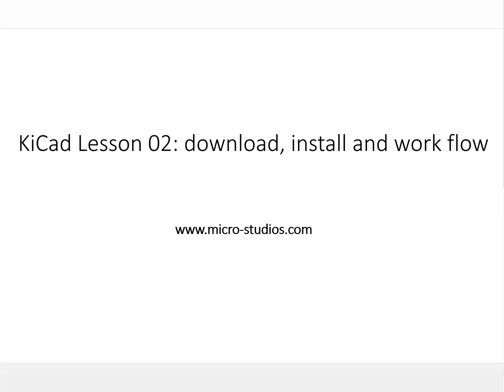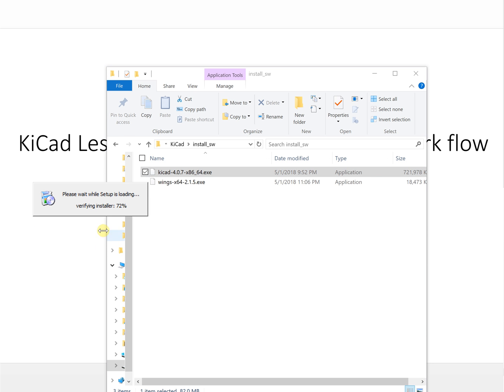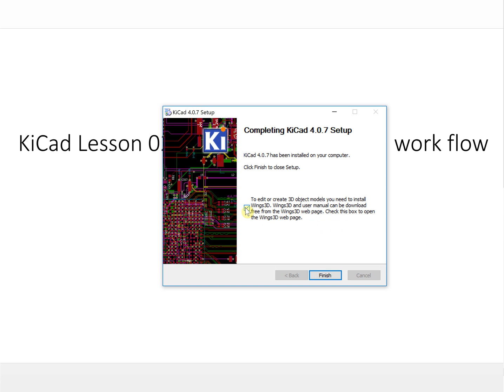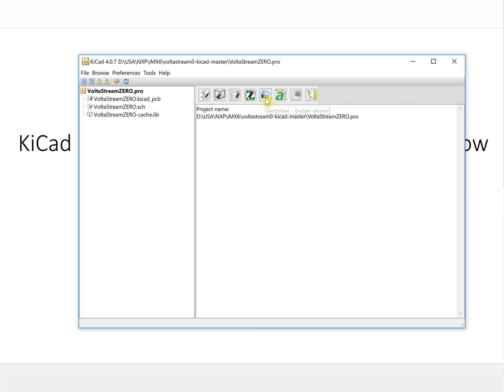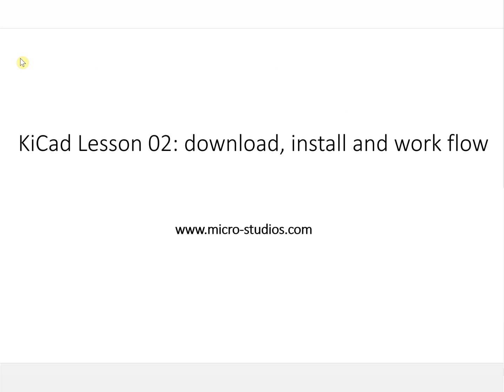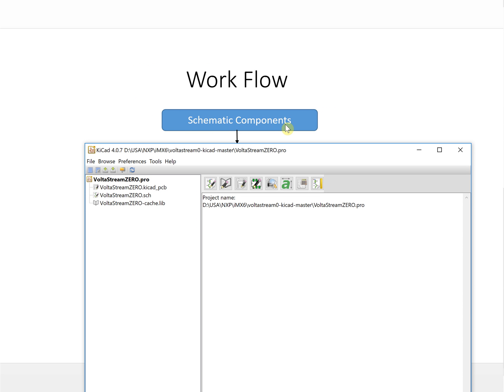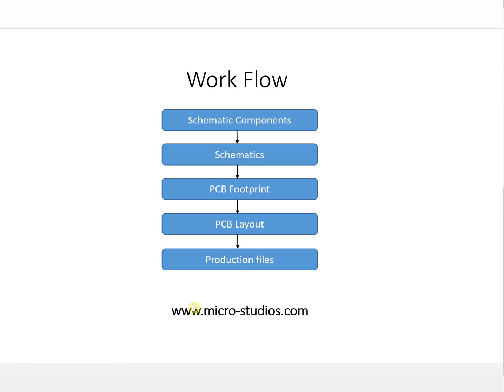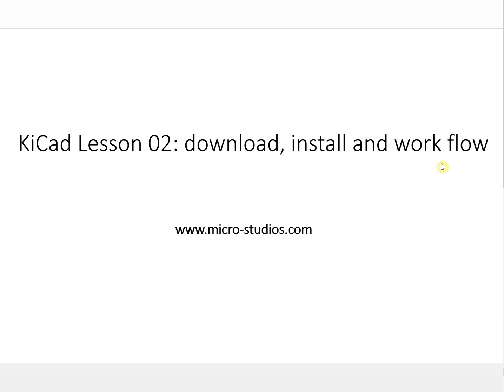KiCad Lesson 02: download, install and work flow